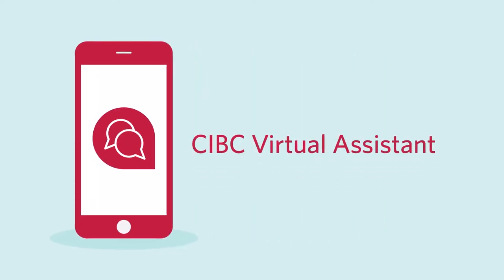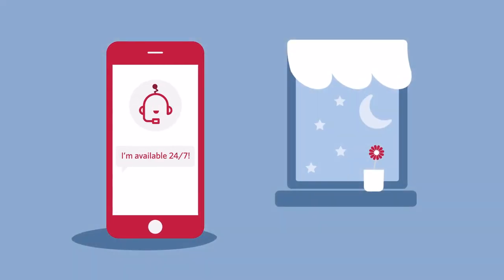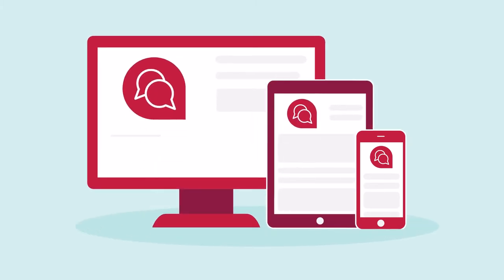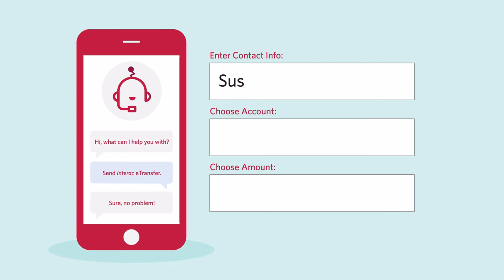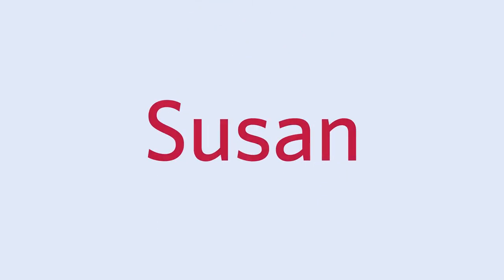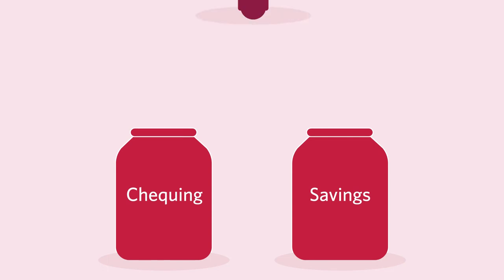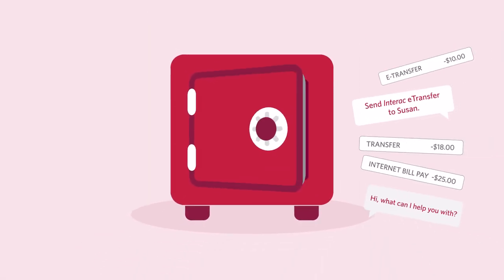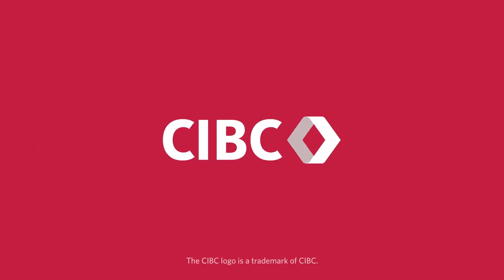How to use virtual assistant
Introducing the CIBC Virtual Assistant. For everyday banking questions and secure transactions. It's always ready to help. Virtual Assistant is available 24/7. Its features include but aren’t limited to: Answer frequently asked questions, Manage and pay bills, Transfer money between accounts, Send money via Interac e-Transfer, Check your balance, Set up alerts, Update personal and contact information and much more